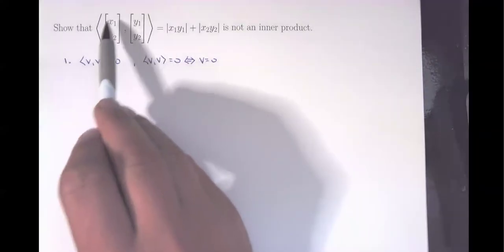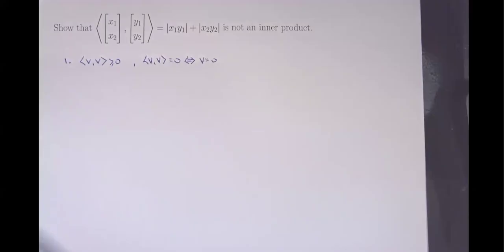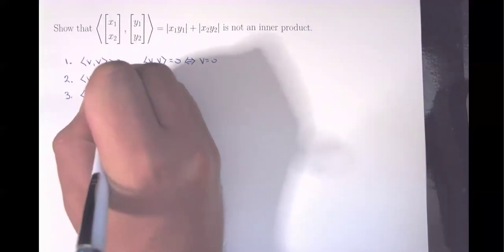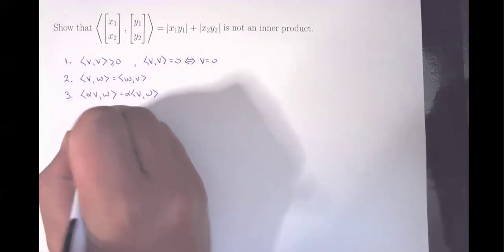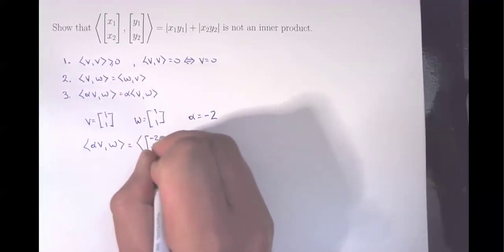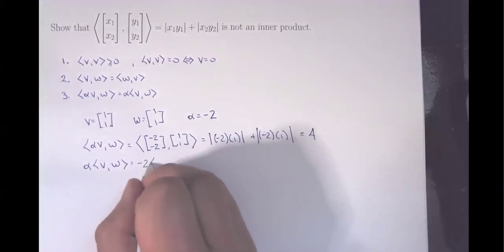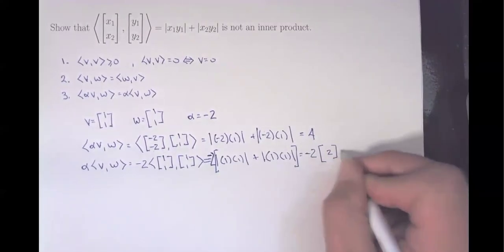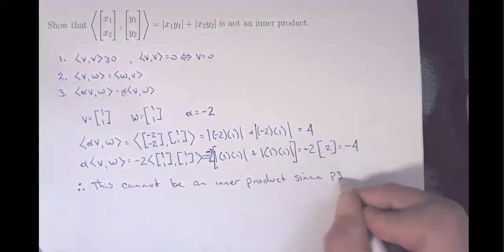Example showing that something is not an inner product.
Show that this identity is not an inner product.